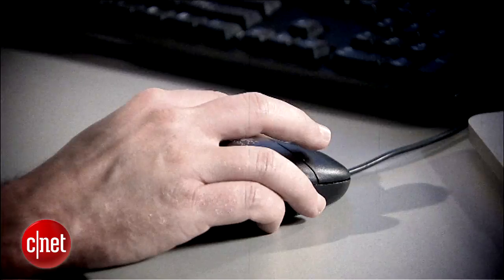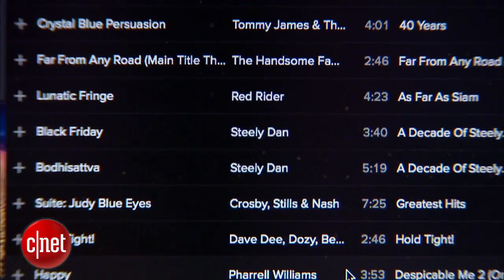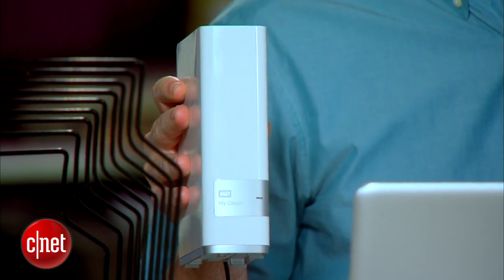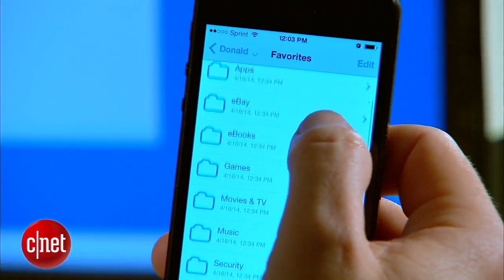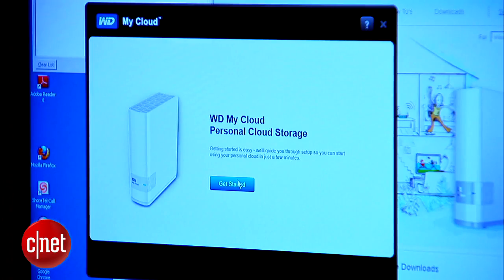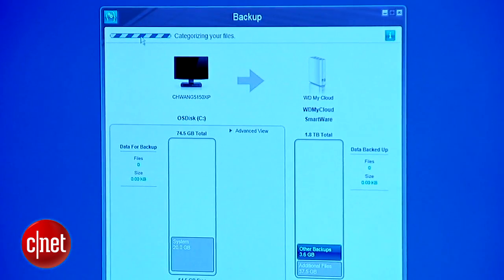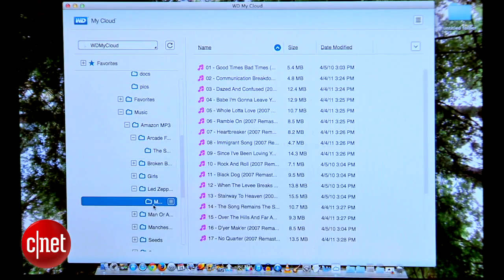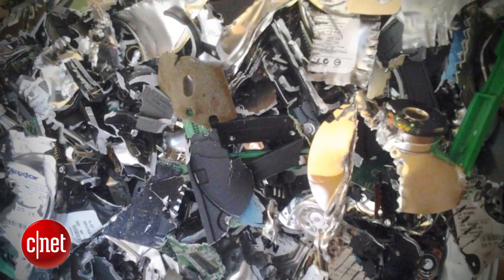The Fix - Put your old PC in the cloud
Learn how to archive the most important data on your old computer so that you can access it easily anytime, anywhere.